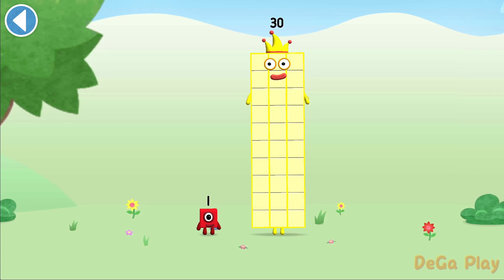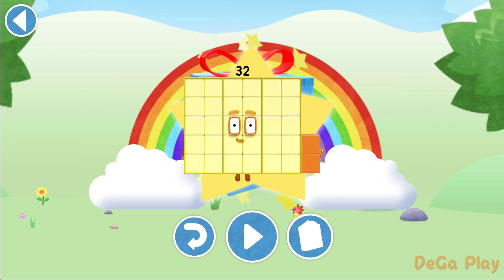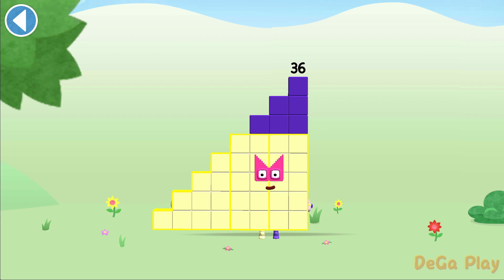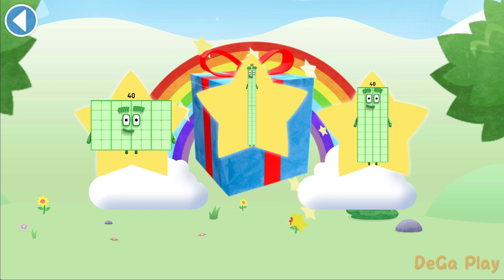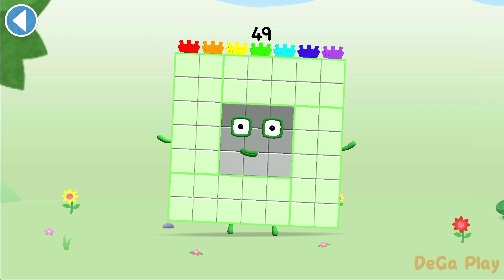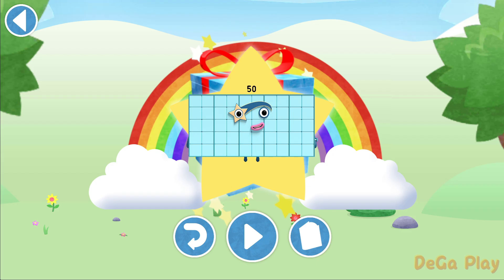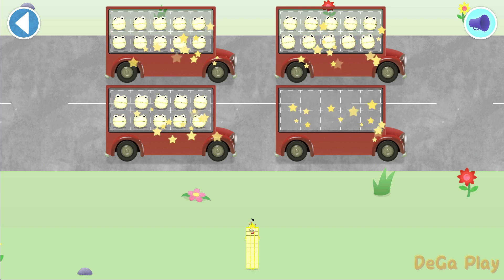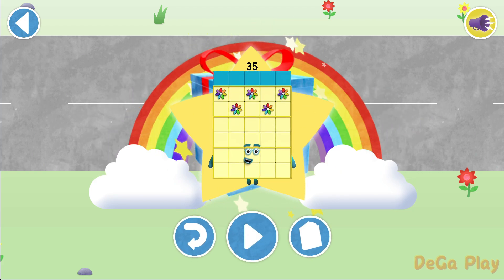Numberblocks World - Let's Learn 31-55 - Fun Educational Games For Kids